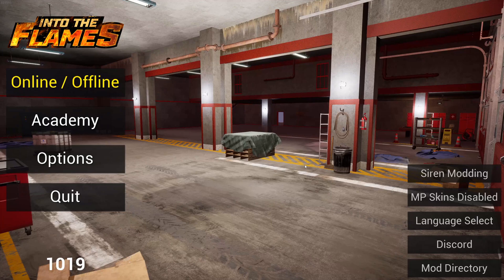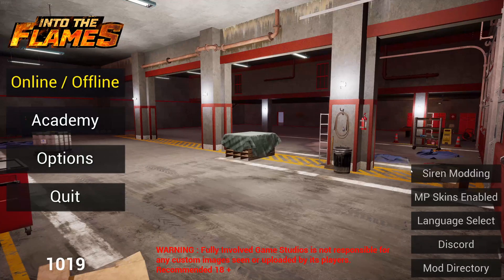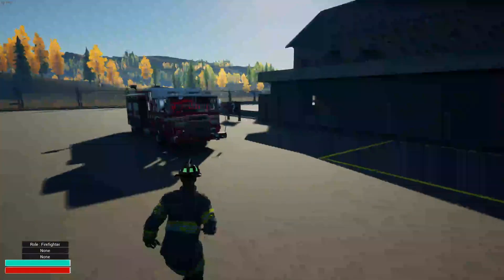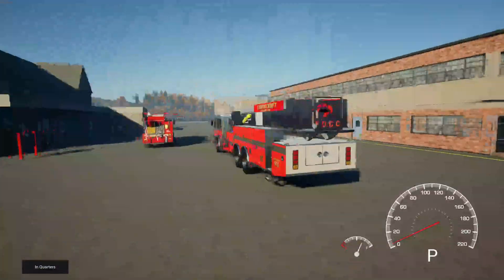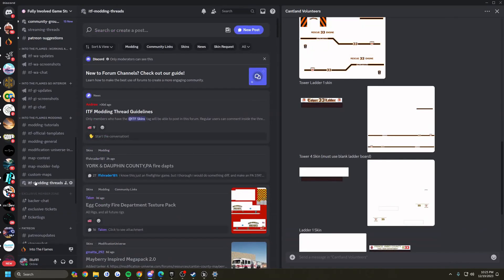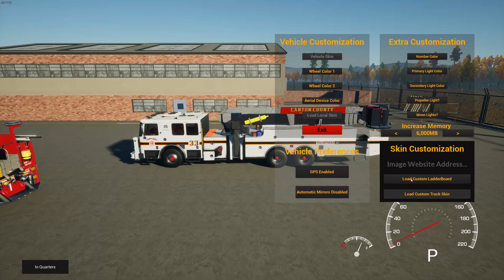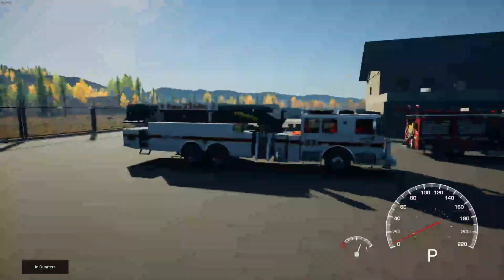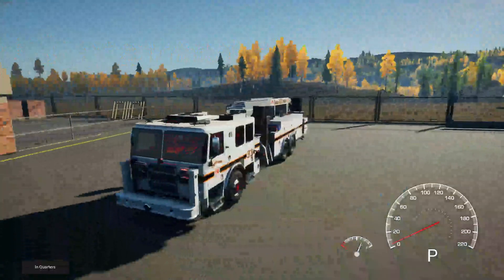Multiplayer Skins Modding Tutorial #1 [ Vehicles]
MERCH!!

Discord.gg/IntoTheFlames